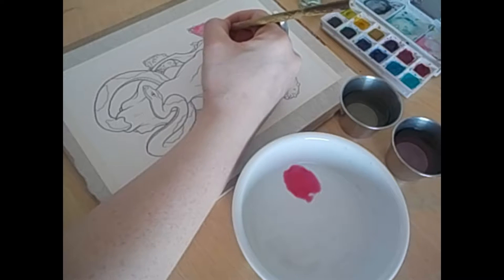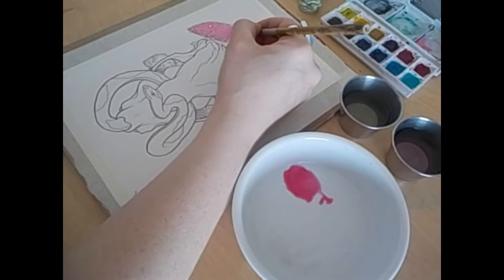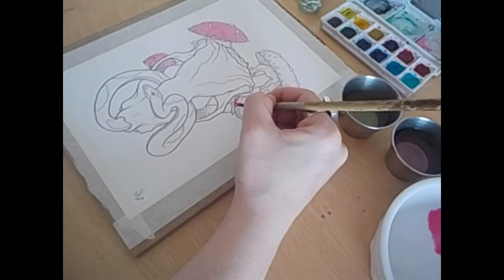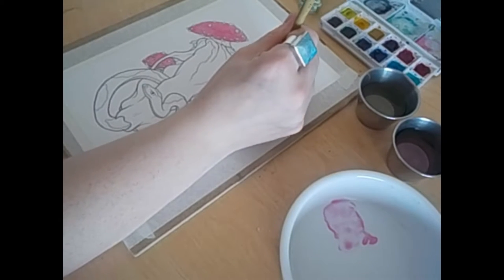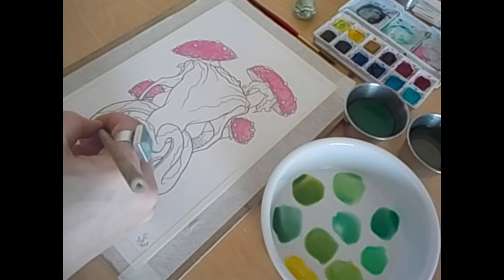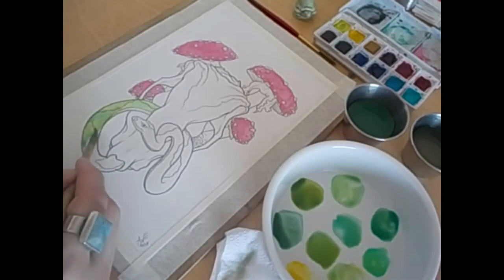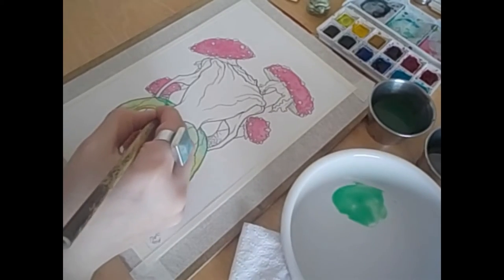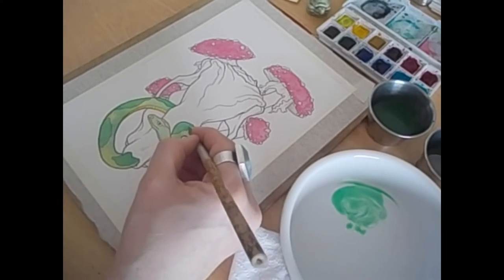Badger Mushroom Snake Painting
Process video of this meme inspired watercolour illustration!

Materials I used:

Paper -
* Bee Paper’s 100% cotton watercolor paper

Brush -

Watercolour Paints -

DaVinci Brand:
* Permanent Quinacridone rose
* Cobalt Turquoise
* Manganese Blue

Windsor & Newton:
* Lemon Yellow
* Cadmium Yellow
* Intense Bue (Probably Phthalo, but my label is worn off)
* Ultramarine

The actual sketching was done with a simple mechanical pencil, dollar store style. Afterward, I inked it with Sakura Sepia Micron pens in sizes 1, 01, and 05.